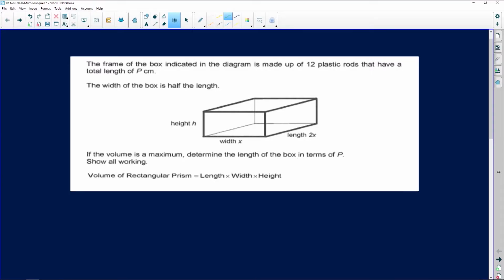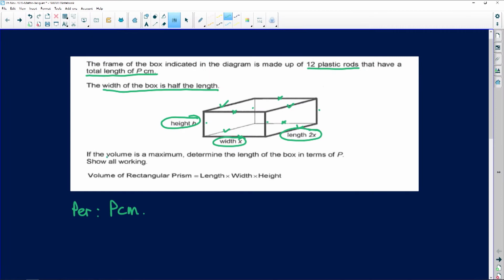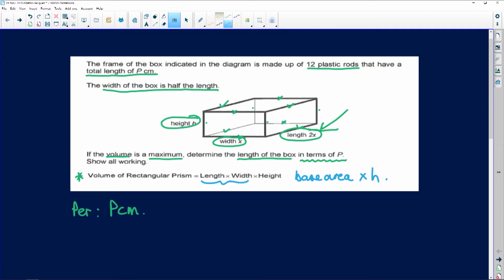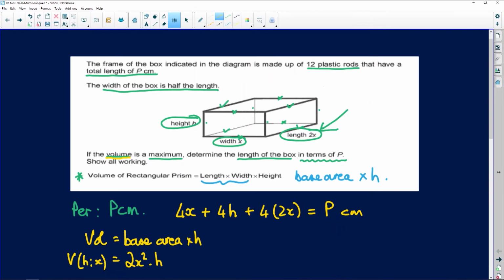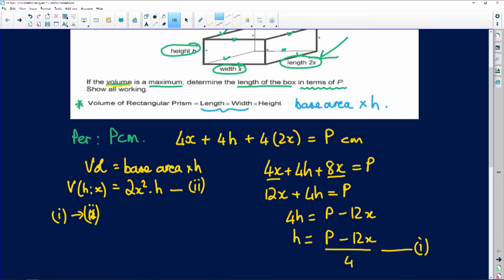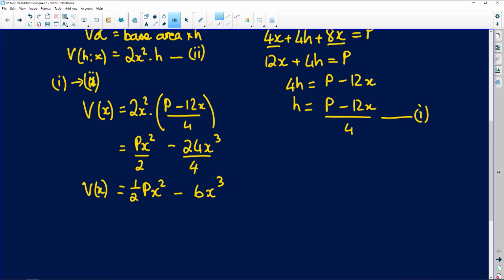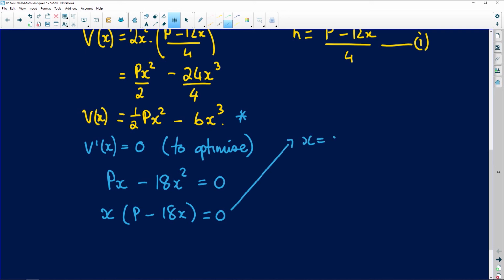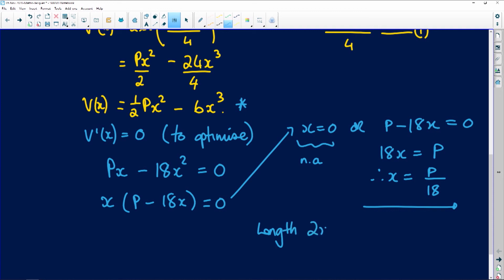Maths 2020: Paper 1 Support: Optimization of Volume in Differential Calculus